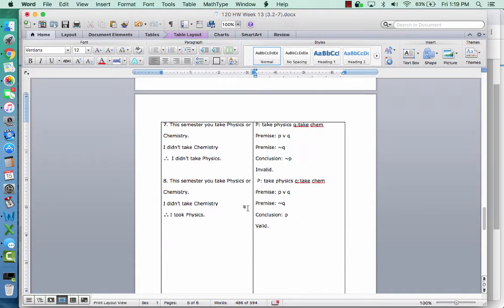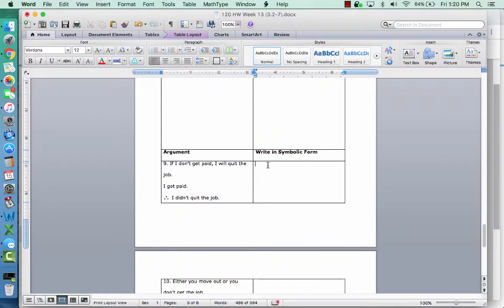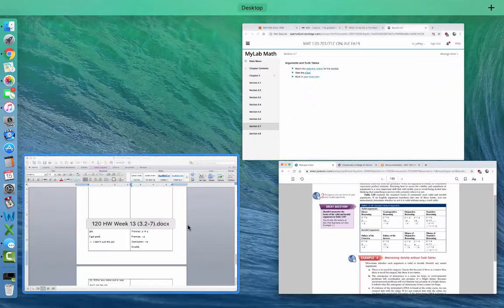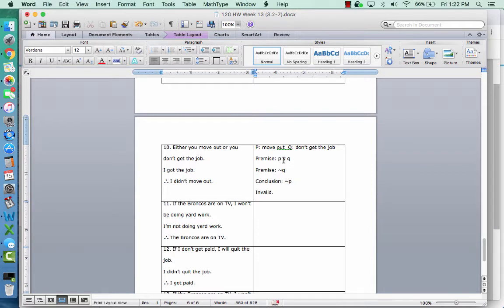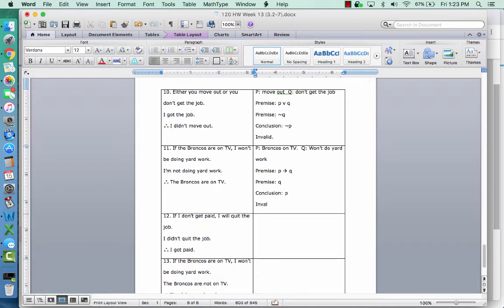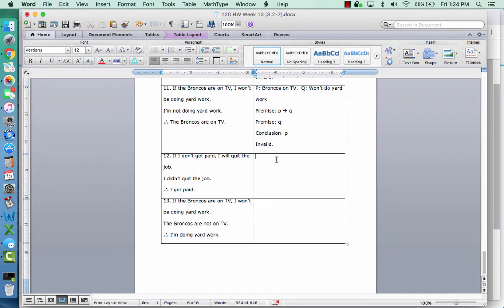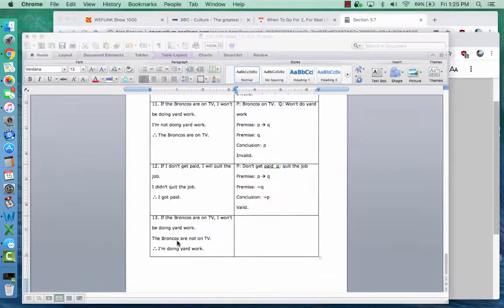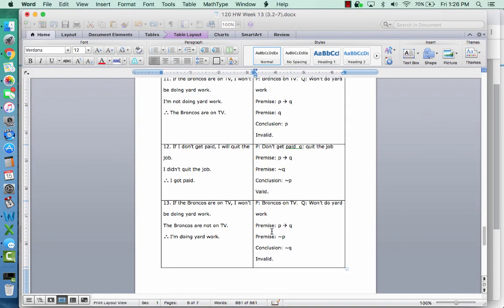3.7 Validity of Arguments (Part 2)